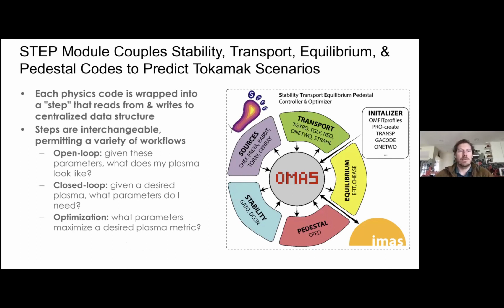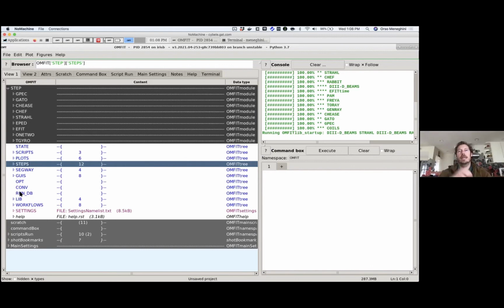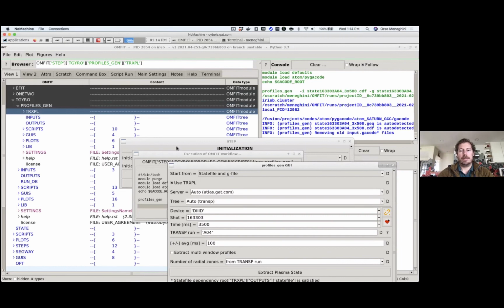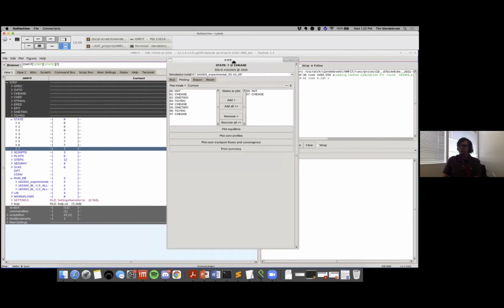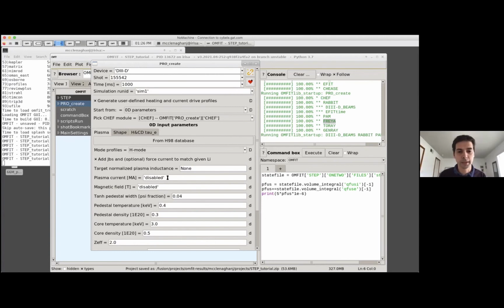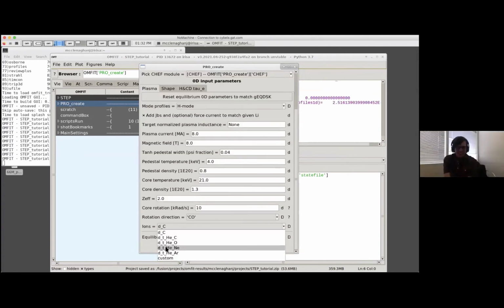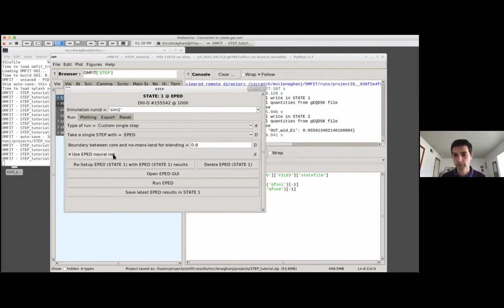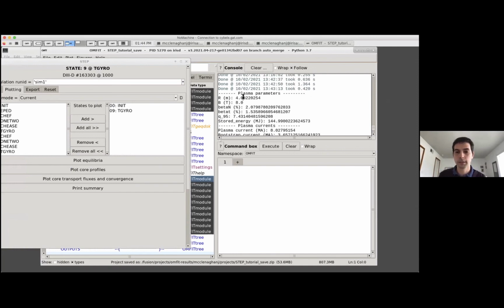OMFIT tutorial series 20 - STEP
The STEP (stability transport equilibrium pedestal) module within the OMFIT framework makes use of the ITER integrated modeling and analysis suite (IMAS) data structure for exchanging data among the physics codes that are involved in the simulations. This technical advance has been facilitated by the development of a new numerical library named OMAS

STEP defines a series of “steps”, each of which reads all necessary input information as IDSs (the IMAS data structures), sets-up and executes a physics code, and then writes the code’s output back as IDSs. Users can compose these steps in the workflow of choice, or select from existing preset workflows.